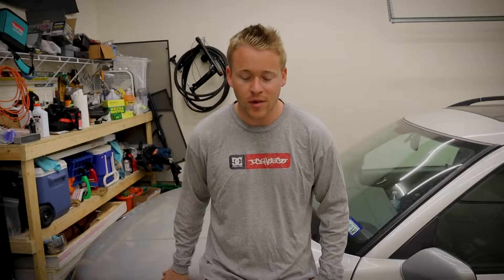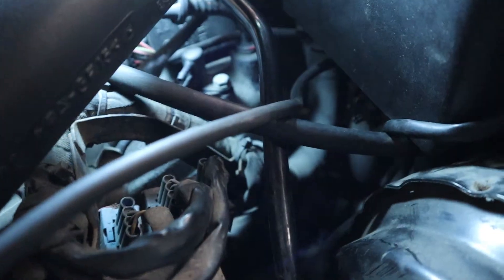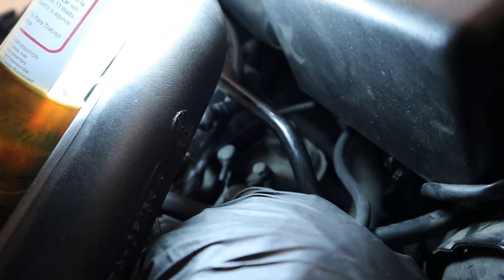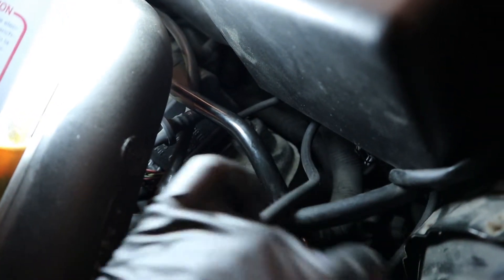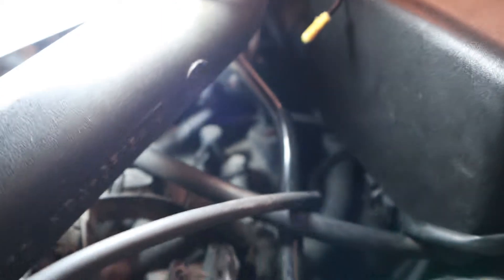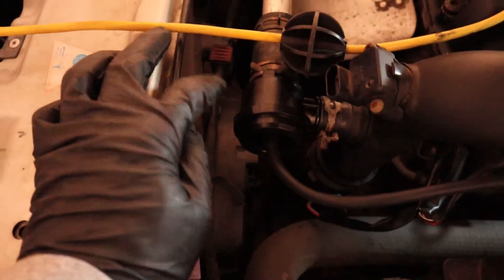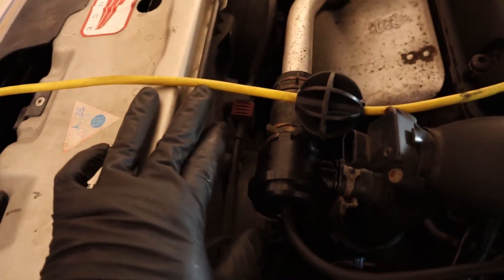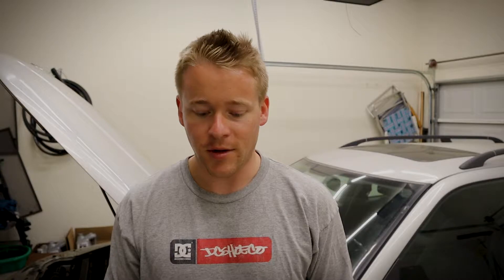Saab 9-5 Blow Off Valve Replacement & HVAC Unit Removal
On this episode of TheFadShow I work on clearing my Saab 9-5 Aero Wagons check engine light by replacing the blow off valve and remove its HVAC controller to be sent off to be fixed. This is part 3 in my project Saab 9-5 Aero Wagon series where I try to restore my Saab 9-5 Aero wagon to its former glory.